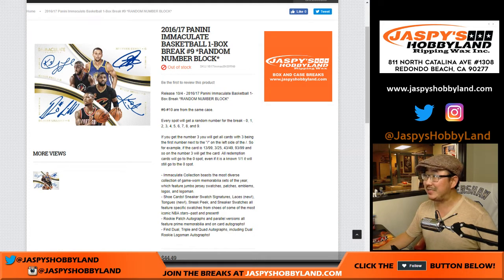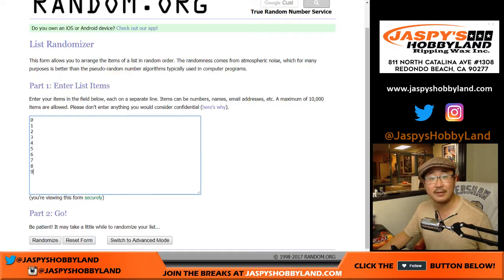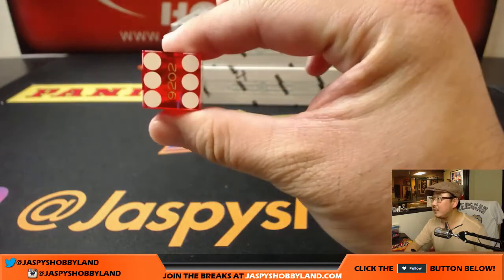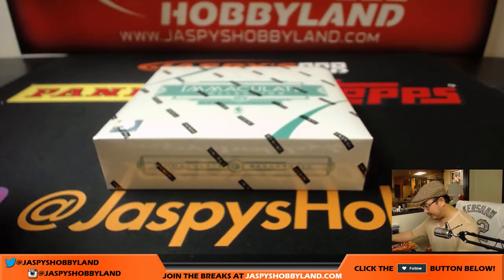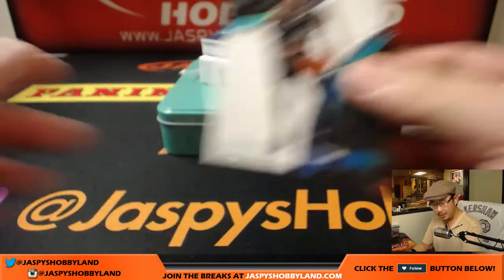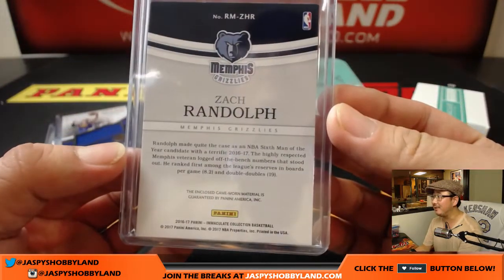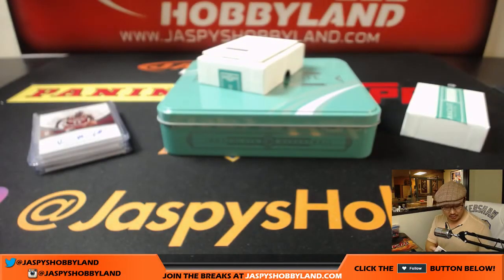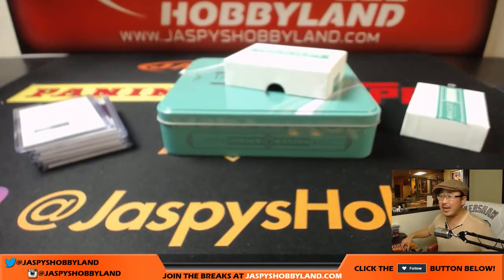Th, 10/12/17 [1Box RANDOM NUMBER] #9 - 2016-17 Panini Immaculate NBA Basketball